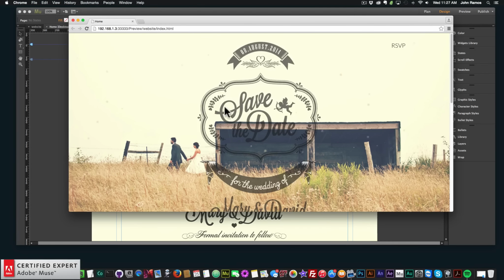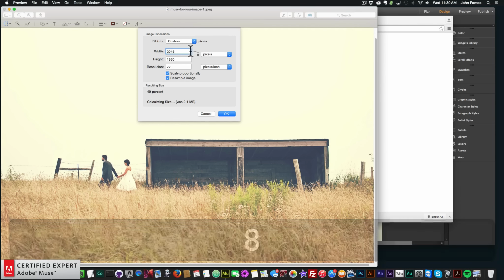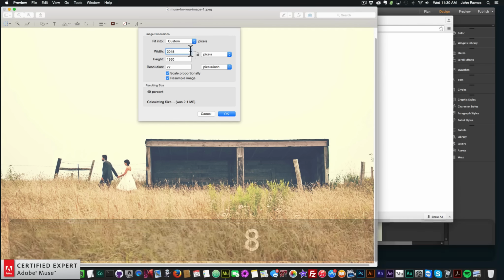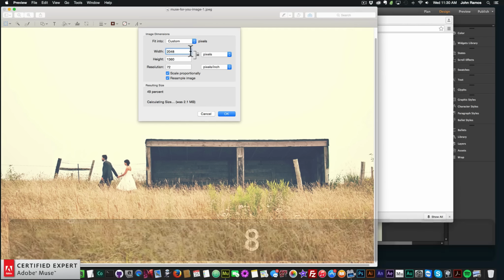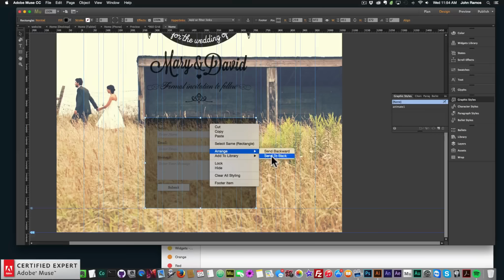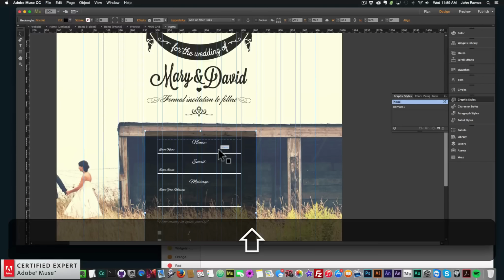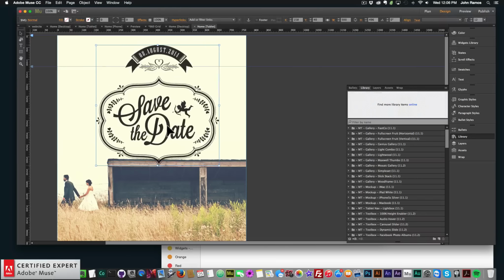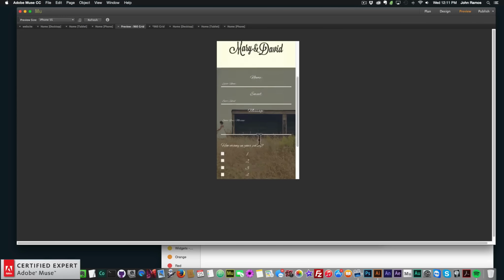Creating a Wedding Website | Desktop, Tablet, Mobile | Adobe Muse CC